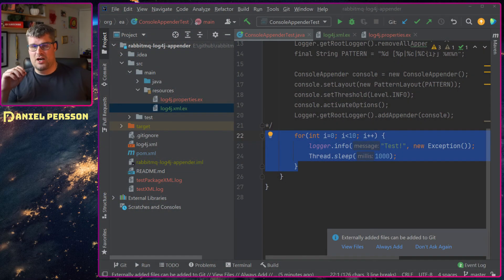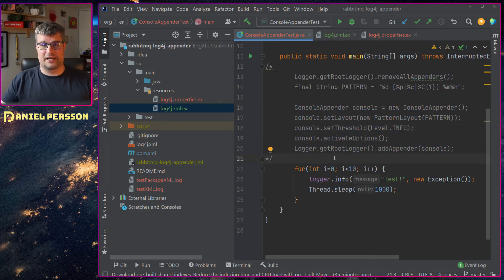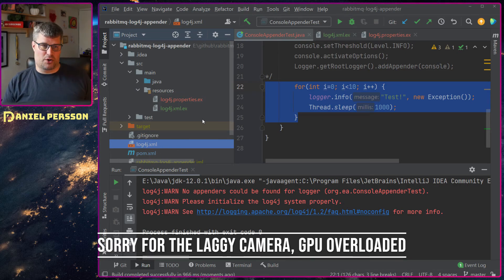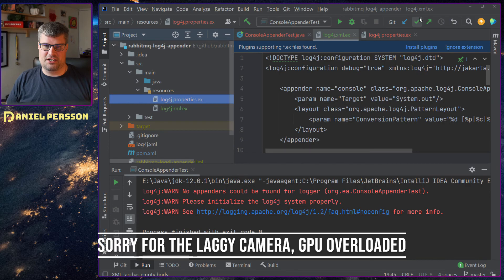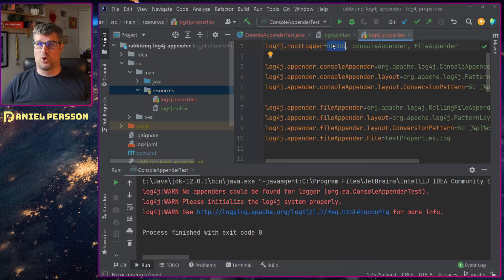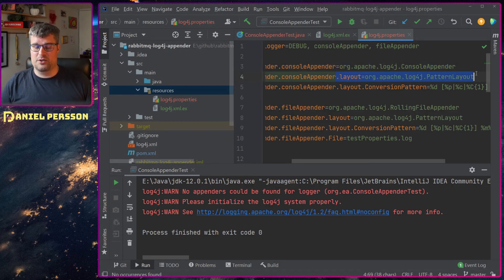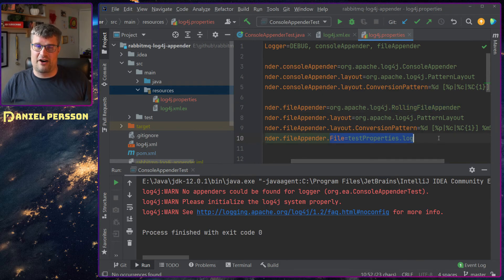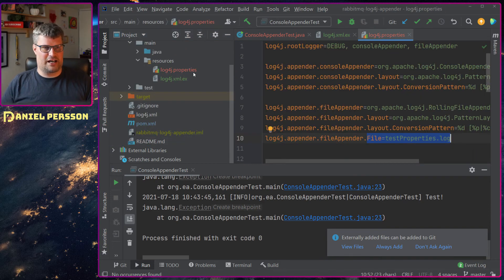How to set up log4j configuration with XML and properties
We look into how to set up log4j configuration with XML and properties. XML is pretty simple to configure, and properties are similar in structure but might need a bit more explanation. Configuration in log4j could also be done via code, but I have another video for that.